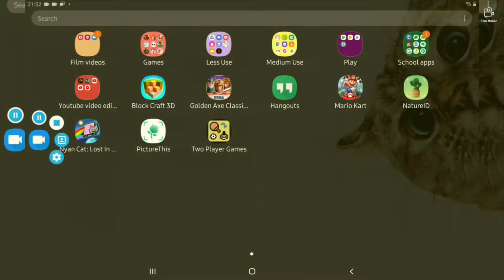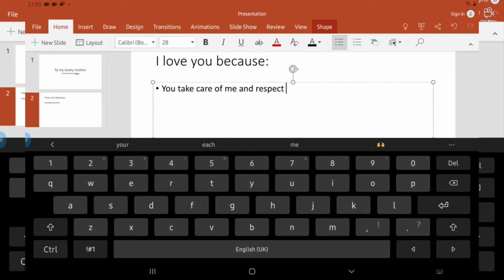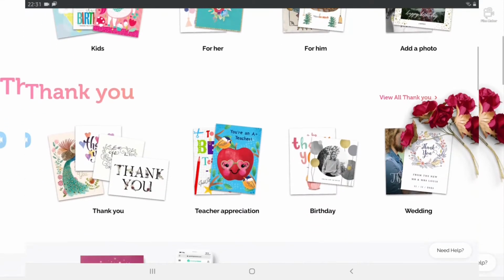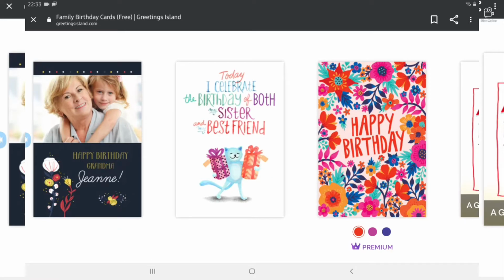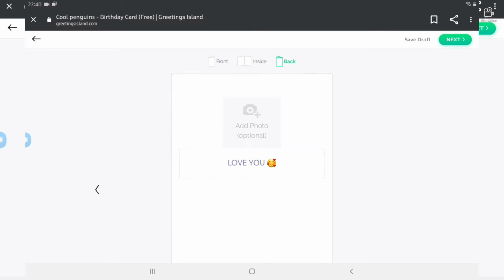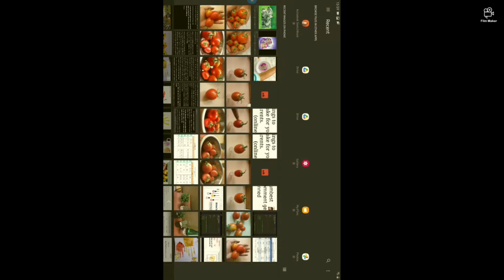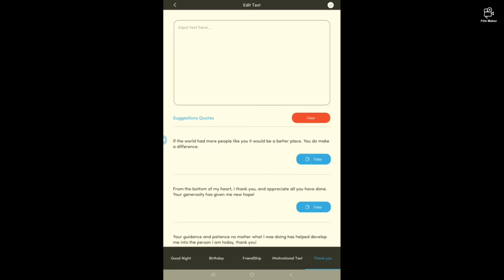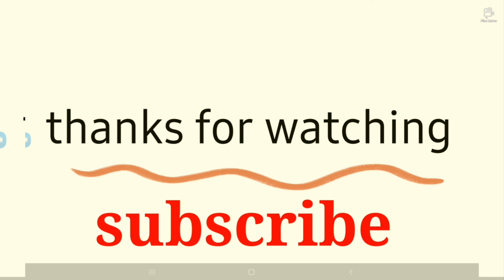3 things to make for your parents but on your device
hello everyone welcome back so for today's video I showed you guys things you can make for your parents online or on your devices. I have left the comments open for today's video so that you can comment down some YouTube video ideas

anyway thanks for watching I hope you enjoyed make sure to subscribe click the like button if you like this video and click that notification bell for more fun videos like this one see you all later bye bye. 😄